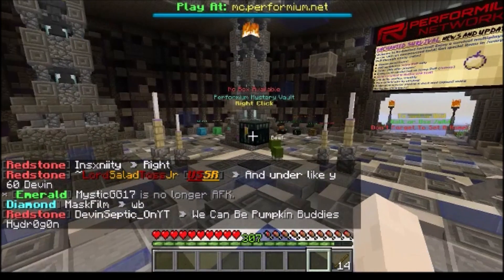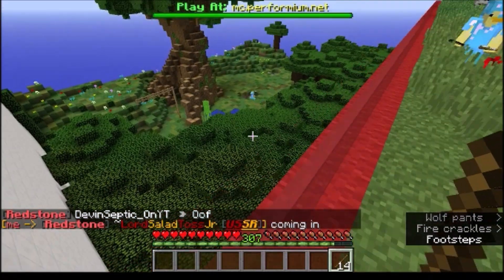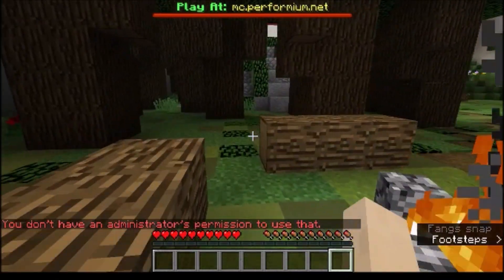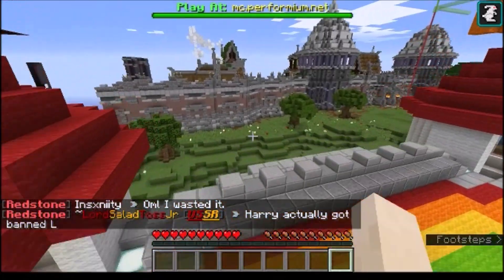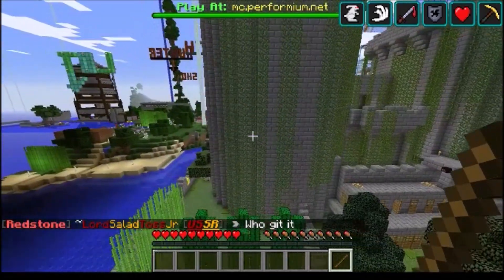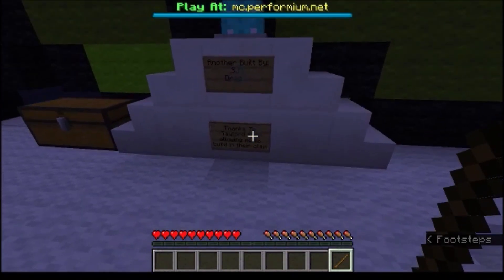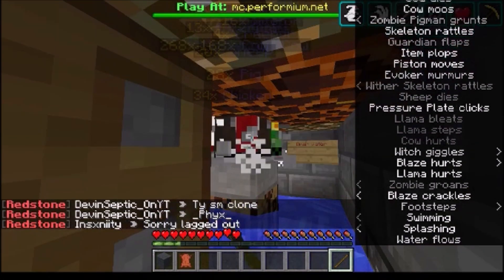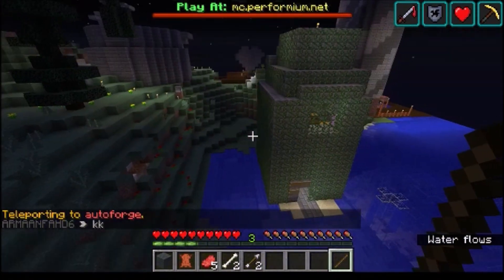Build Showcase on Performium Episode 1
Join me as we take a small tour of some of the builds on the Enchanted server on the Performium Network!! If you want to see your build showcased on one of my videos drop a comment with what server and coordinates!